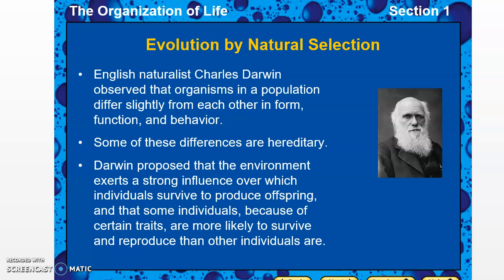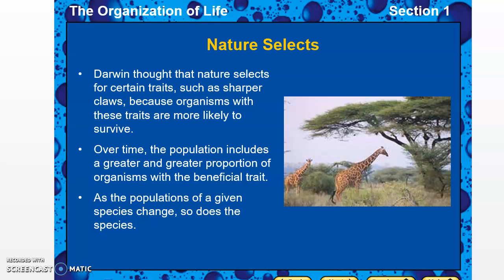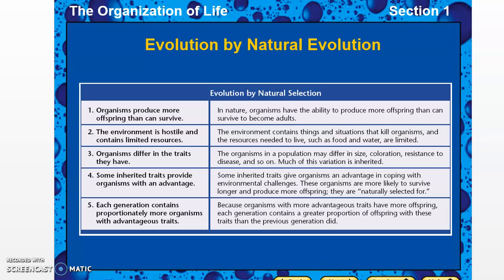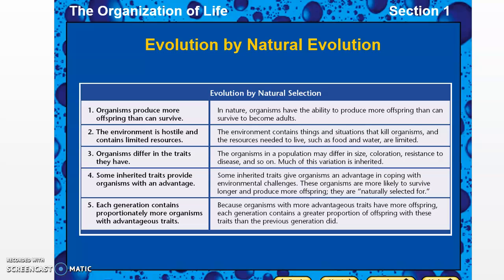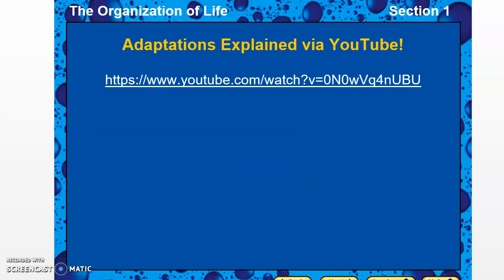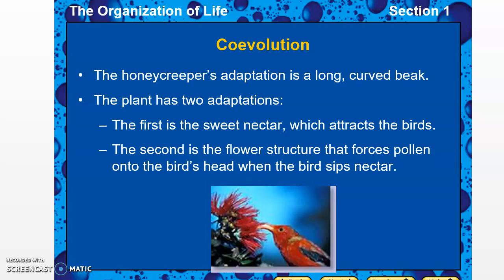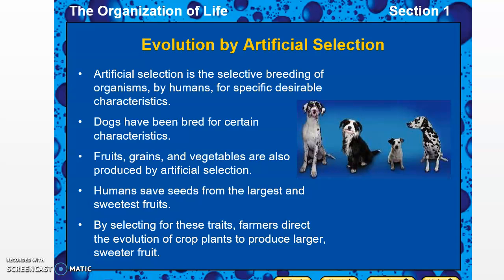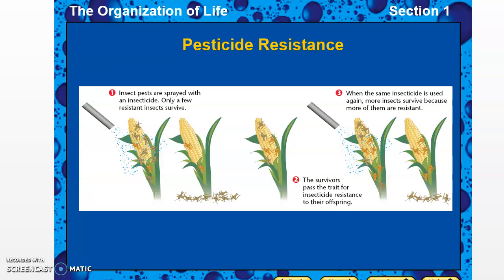Chapter 4 Section 2 Evolution